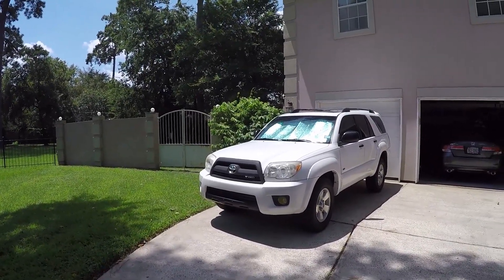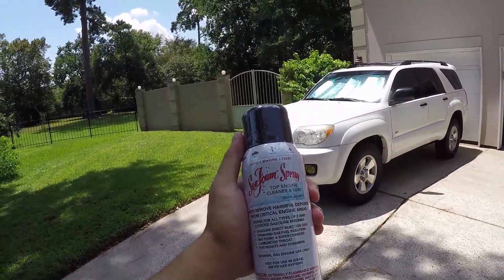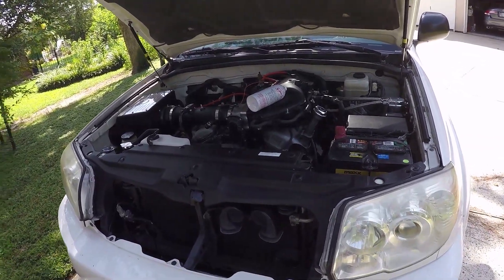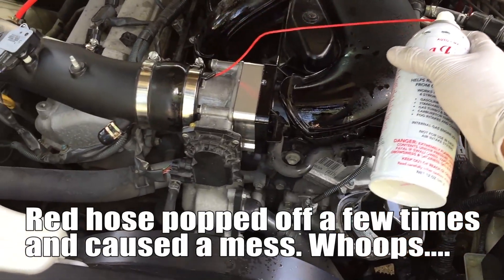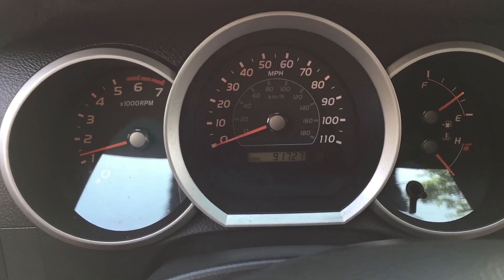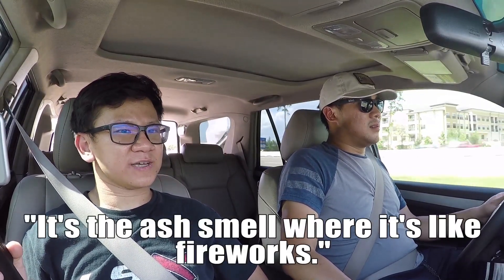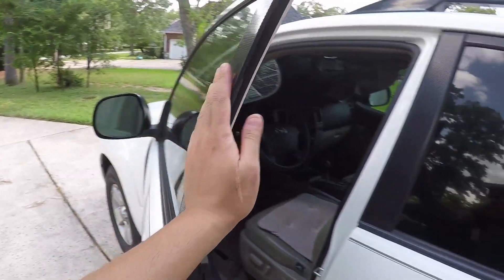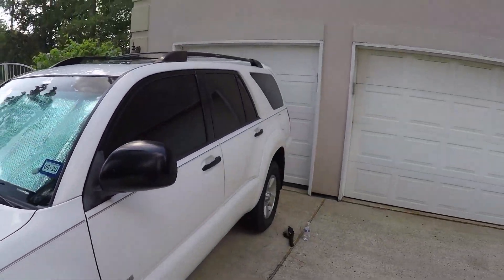2006 4Runner Seafoam Experiment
Today, I seafoam my 4Runner to clean out the carbon build-up in the engine. Nuff said.

90s old school boom bap type beat x chill hip hop instrumental  Maybe prod. by NIGMA  90s BEATS